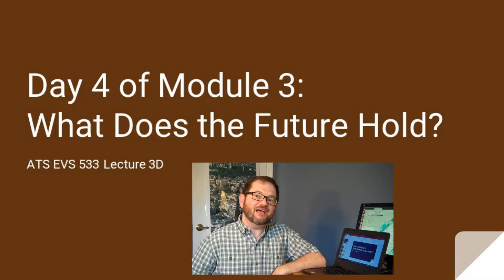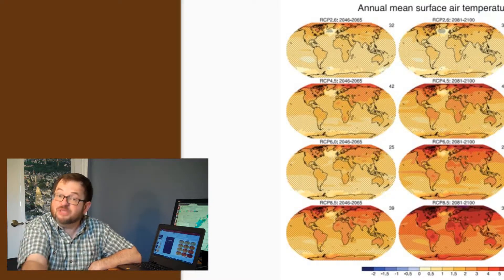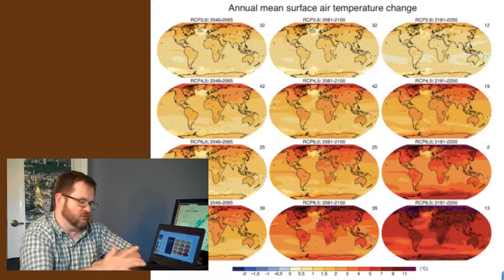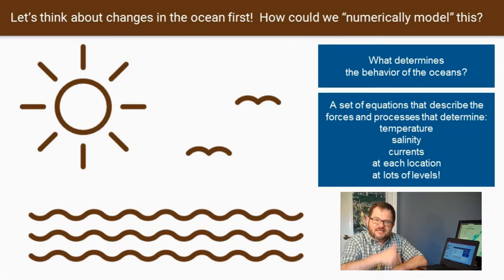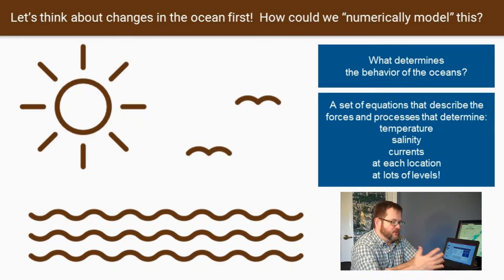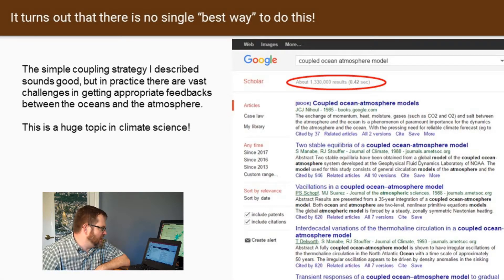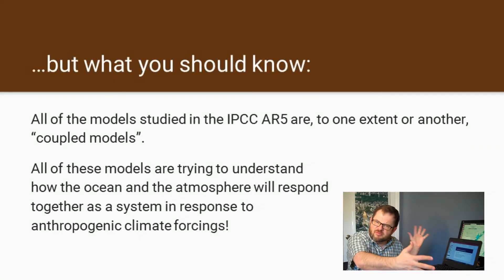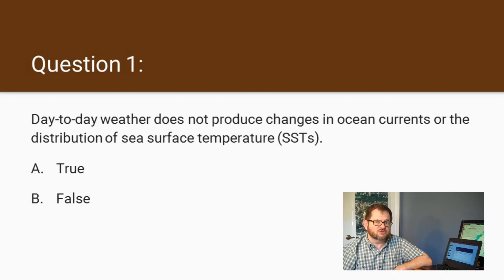ATSEVS533 – 3D, Part 1